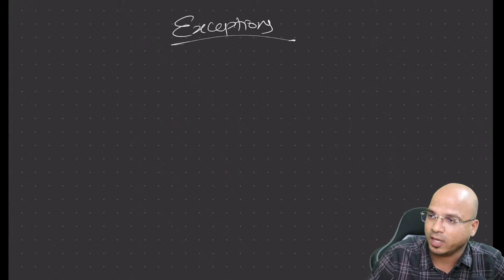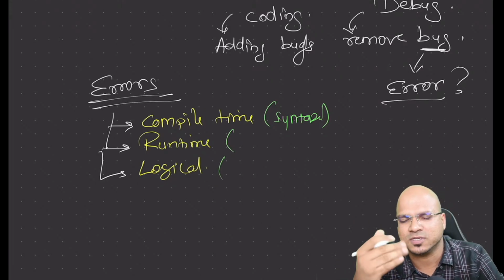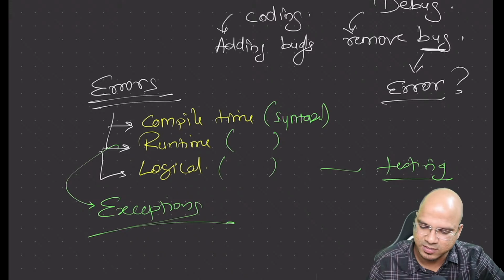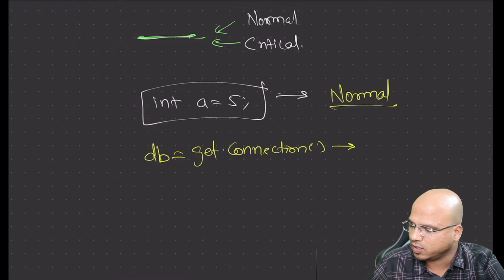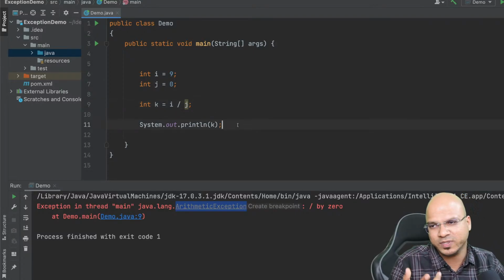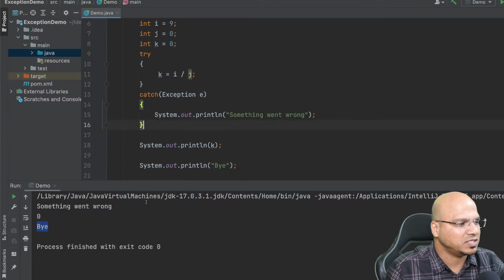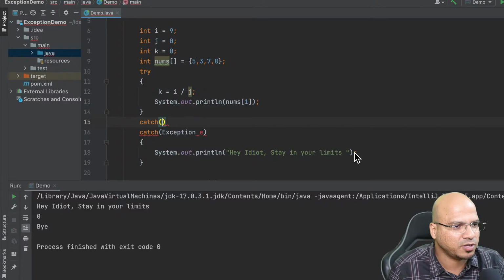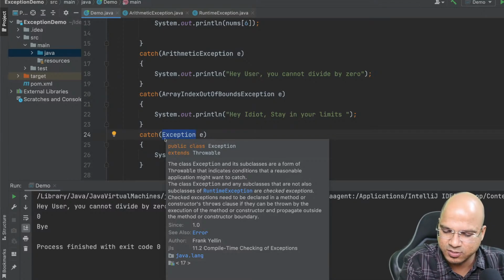Exception Handling in Java